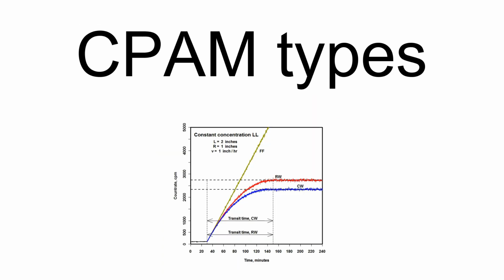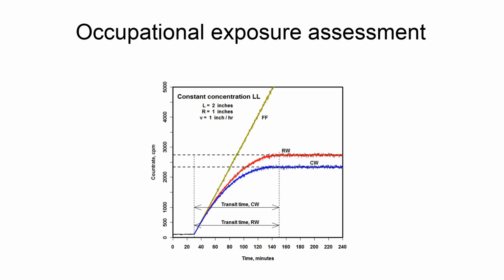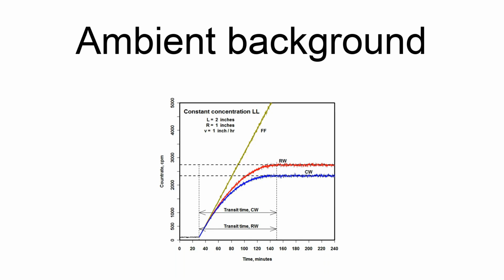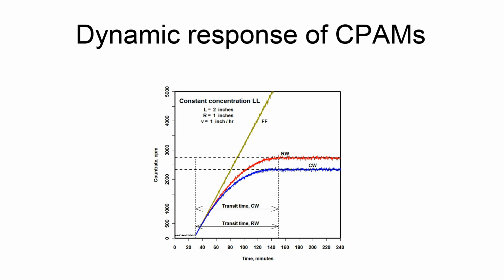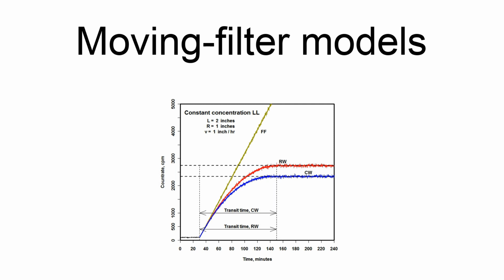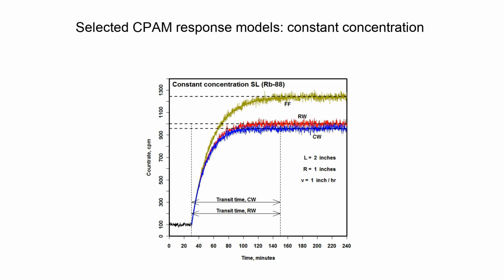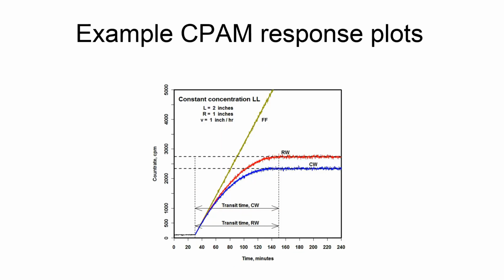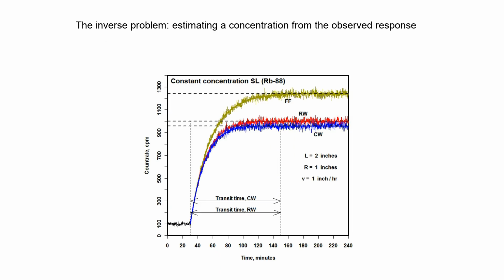Airborne Particulate Radioactivity Monitoring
Continuous particulate air monitors (CPAMs) have been used for years in nuclear facilities to assess airborne particulate radioactivity (APR). In more recent times they may also be used to monitor people in their homes for the presence of manmade radioactivity. These monitors can be used to trigger alarms, indicating to personnel that they should evacuate an area. This article will focus on CPAM use in nuclear power plants, as opposed to other nuclear fuel-cycle facilities, or laboratories, or public-safety applications.
In nuclear power plants, CPAMs are used for measuring releases of APR from the facility, monitoring levels of APR for protection of plant personnel, monitoring the air in the reactor containment structure to detect leakage from the reactor systems, and to control ventilation fans, when the APR level has exceeded a defined threshold in the ventilation system.